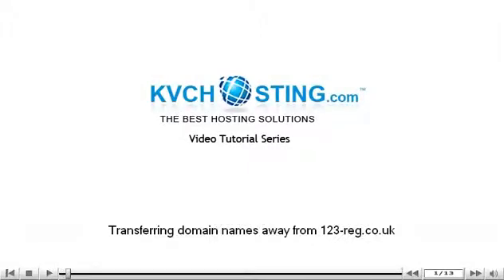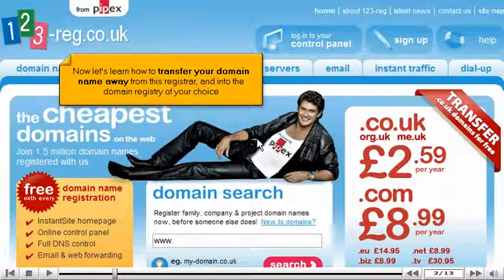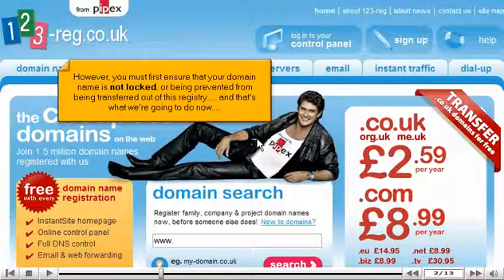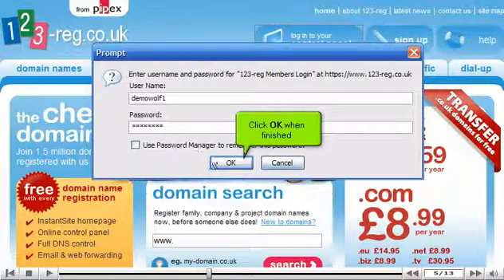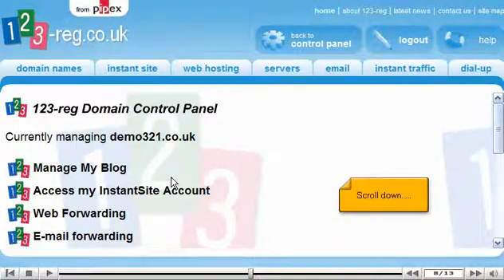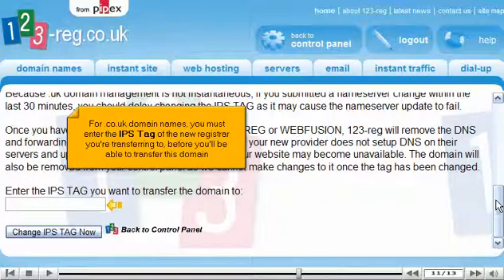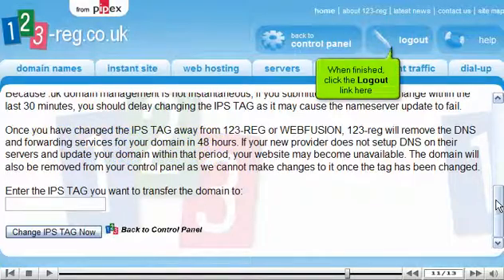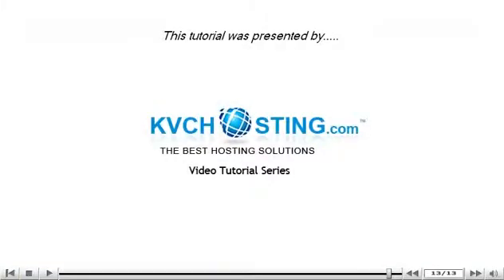Transfering from 123-reg.co.uk - Domain Transfer Tutorials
Transfering from 123-reg.co.uk

Log in to 123-reg.co.uk homepage.

    * Enter your user name and password details.
    * In manage domains section; you will be able to see the domain drop down list. Select the domain you wish to transfer and click on Modify Domain button.
    * Scroll down and look for the option of �Change IPS link�. Click this option. For co.uk domains, you must enter the IPS tag of new registrar, for which transfer is to be made
    * Once the IPS tag is changed, you can go to the website of other domain name registrar, you want to transfer to and initiate a domain name request.
    * When finished, log out from your account.